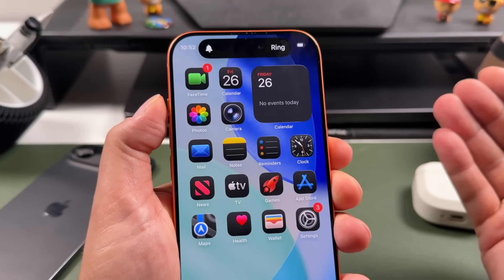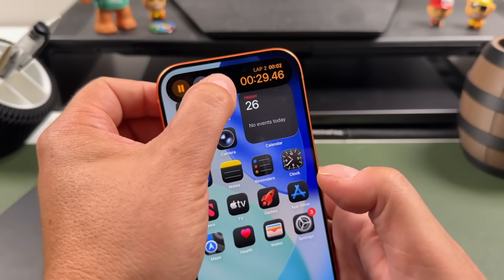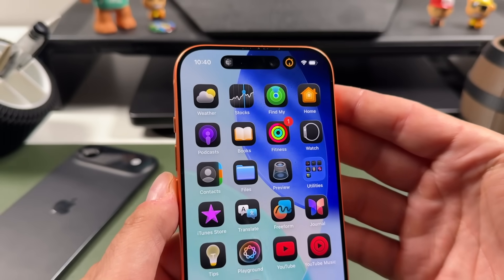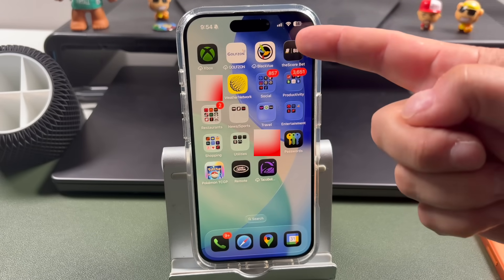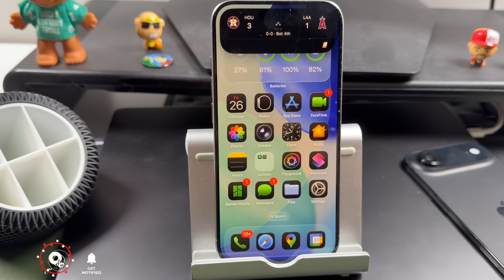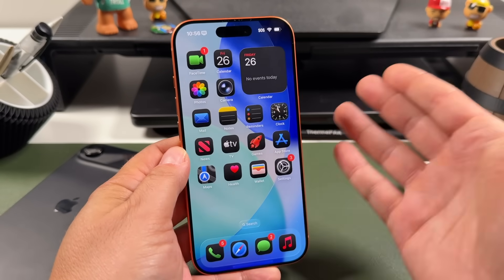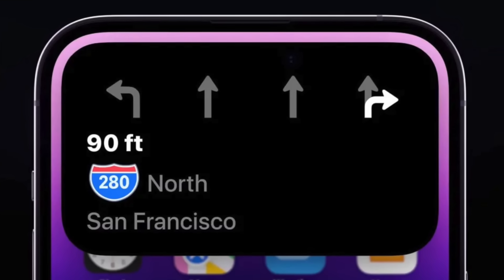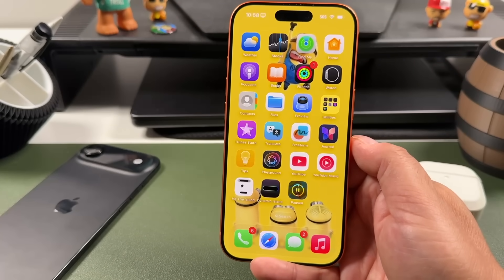How To Use Dynamic Island on iPhone 17, Pro, Pro Max & iPhone Air (Complete Guide)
Learn how to use Dynamic Island on iPhone 17 Pro Max, iPhone 17 Pro, iPhone 17, and iPhone Air in this complete tutorial. I’ll explain what Dynamic Island is, how it works, gestures, Live Activities, calls, tips, tricks, and hidden features. This is the ultimate iPhone Air Dynamic Island guide to get the most out of your device.

Chapters:
00:00 Intro  - How To Use Dynamic Island on iPhone 17, Pro, Pro Max & Air
00:22 What is Dynamic Island on iPhone 17? (Dynamic Island Explained)
00:36 How Does Dynamic Island Work? Gestures: Tap, Hold, Swipe on iPhone 17
01:00 How To Expand or Collapse Dynamic Island on iPhone 17 Series
01:18 Can Dynamic Island Show Multiple Activities on iPhone 17?
02:32 How To Hide, Clear, or Remove Apps from Dynamic Island on iPhone 17
03:06 How To Answer, Decline & Manage Calls in Dynamic Island on iPhone 17 Pro & Air
04:03 Live Activities in Dynamic Island - How To Add Sports Scores & More on iPhone 17
05:01 Dynamic Island With Action Button - Animations & Features on iPhone 17 Pro
06:55 Dynamic Island Tips & Tricks - Hidden Features & Unique Wallpapers on iPhone 17

Q: How do I use Dynamic Island on iPhone 17 Pro Max or Air?
A: Tap, hold, or swipe Dynamic Island to expand, collapse, or interact with apps like calls, timers, music, and live activities.
Q: Can Dynamic Island show multiple activities on iPhone 17 Pro Max?
A: Yes, Dynamic Island can stack live activities like music playback, timers, sports scores, and deliveries.
Q: How do I hide or remove apps from Dynamic Island on iPhone 17?
A: Swipe away or clear the activity to remove it from Dynamic Island.
Q: What are Dynamic Island tips and hidden features on iPhone 17?
A: Action Button animations, unique wallpapers, AirPods battery status, Siri, and live sports scores are hidden features.
Q: What’s new with Dynamic Island in iOS 26?
A: iOS 26 adds Liquid Glass UI, in-place alerts, and improved Live Activity support in Dynamic Island.